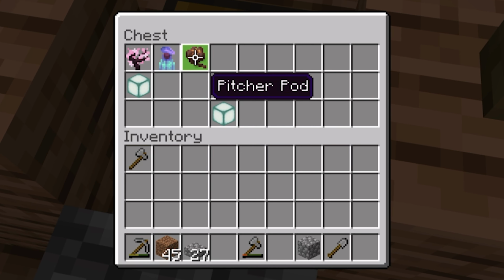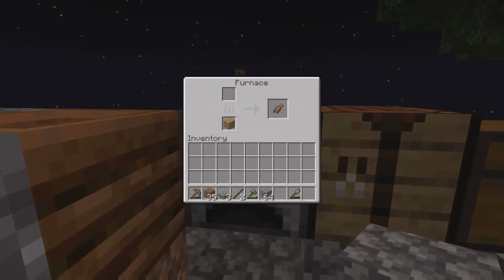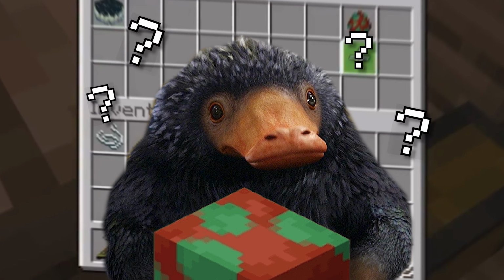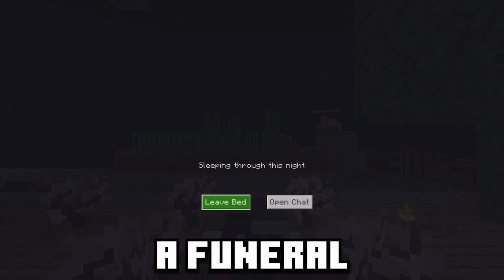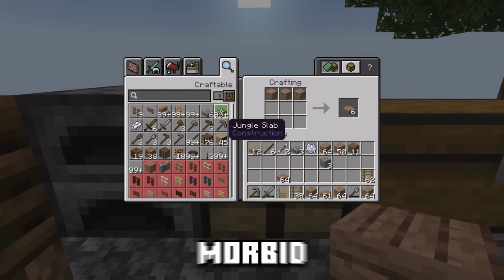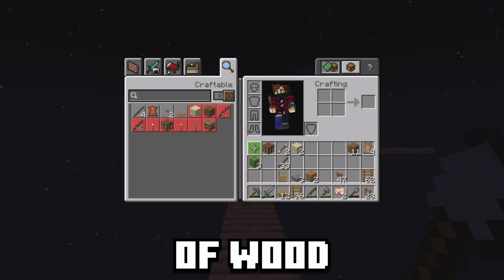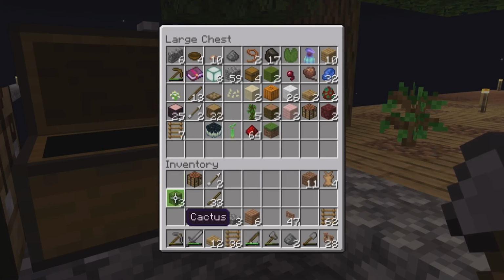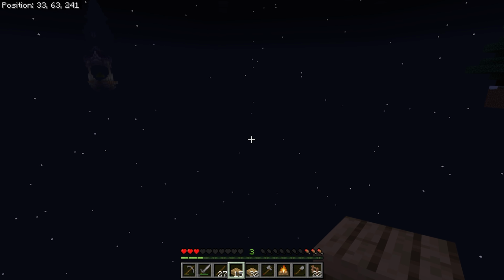I TRIED MINECRAFT SKYBLOCK FOR THE SECOND TIME EVER!!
Once again a HUGE Shoutout to my brother for buying us this EPIC world to play!! Be sure to check out my brothers channel linked below and make sure to support the studio behind this Skyblock world, 4KS Studios!!

What do you think will happen in Episode 3? :D

NOT AN OFFICIAL MINECRAFT [PRODUCT/SERVICE/EVENT/etc.]. NOT APPROVED BY OR ASSOCIATED WITH MOJANG OR MICROSOFT